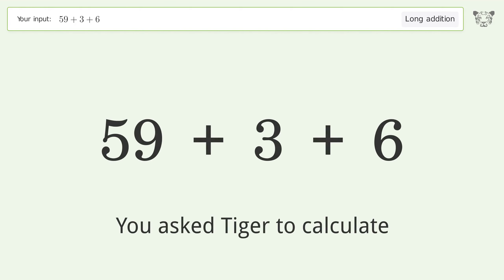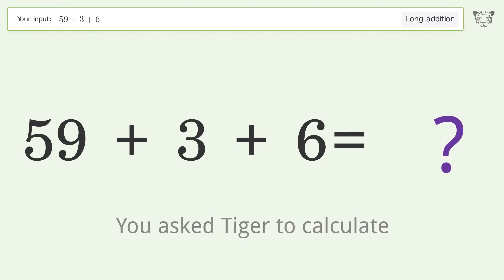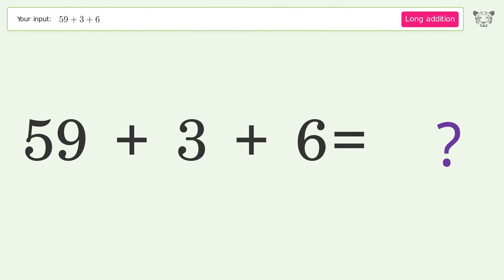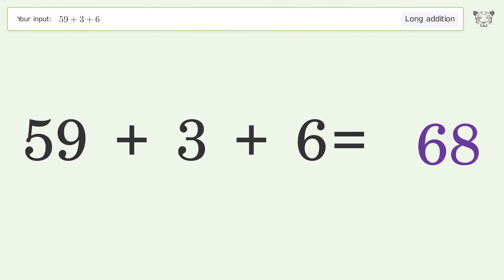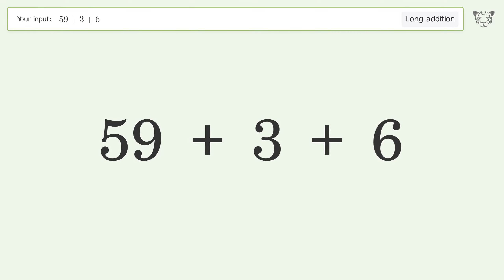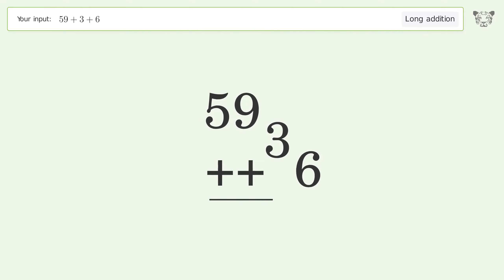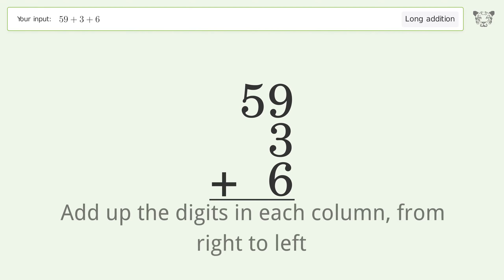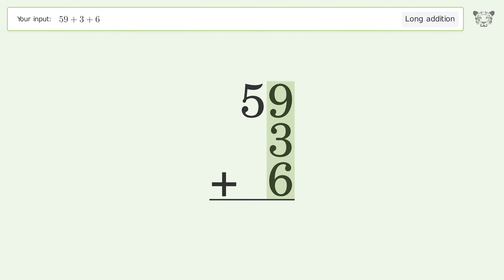Long addition: Solve 59+3+6 step-by-step solution